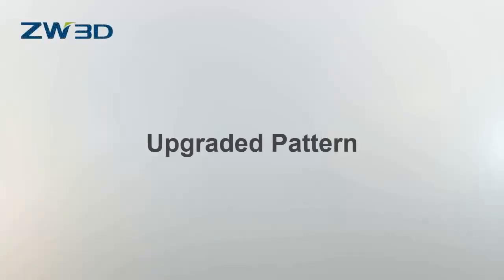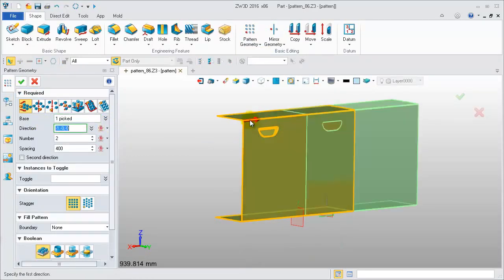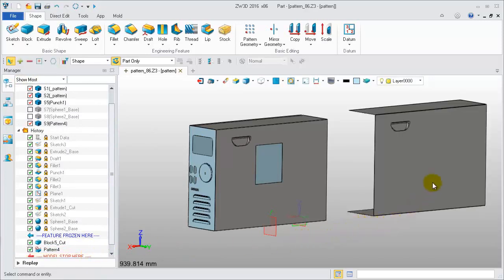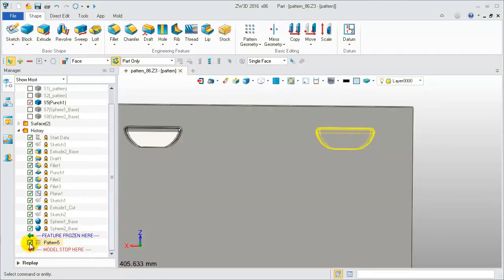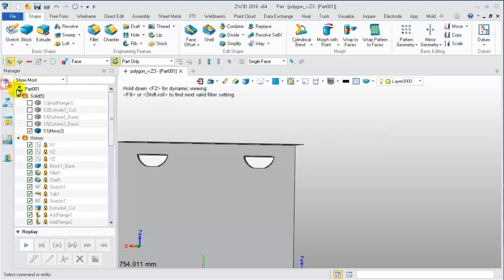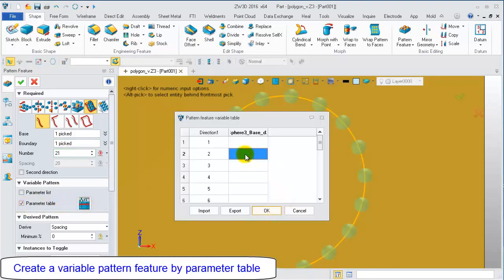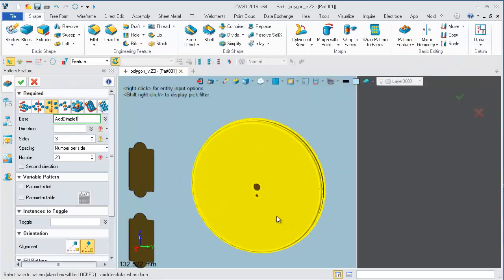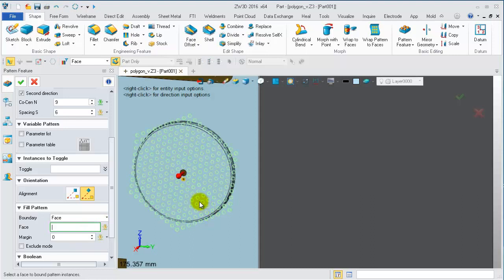ZW3D 2016 NEW CAD FEATURES: Upgraded Pattern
In ZW3D 2016, both pattern and mirror commands have been divided into 2 individual commands.
and some new options have been added to meet a greater variety of needs more effectively, such as the new “polygon” pattern type, the ”fill pattern” boundary, Variable pattern and associate copy.